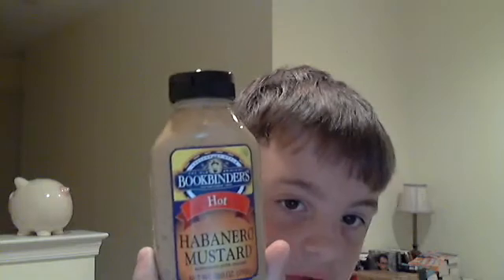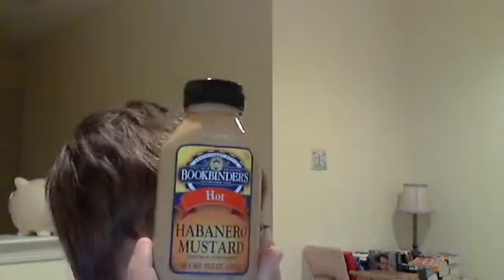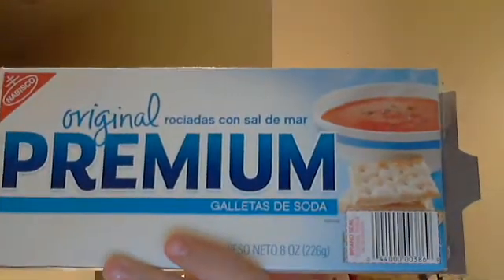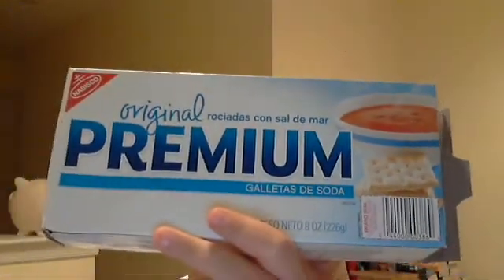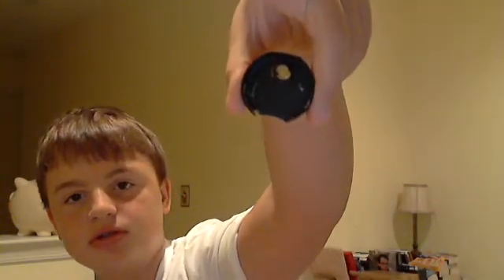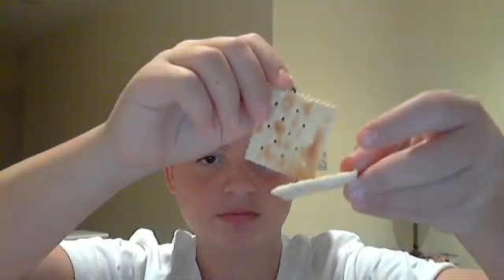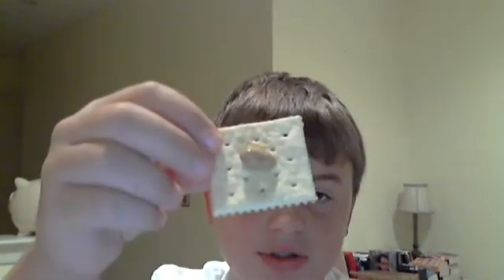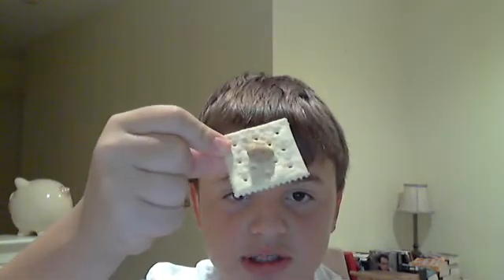Bookbinder's Hot Habanero Mustard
hot$!